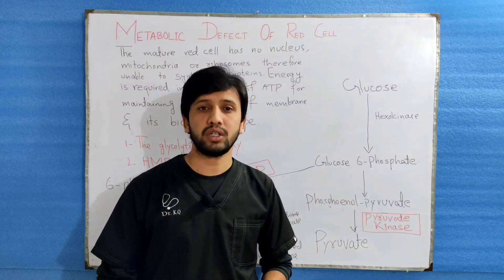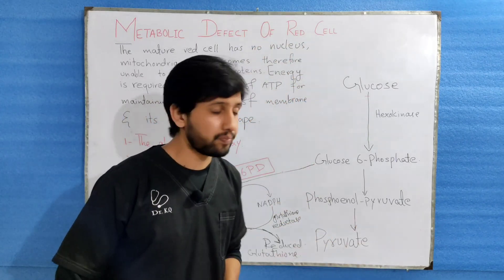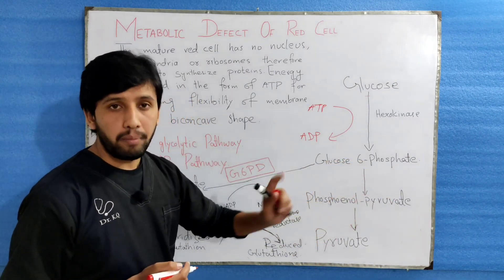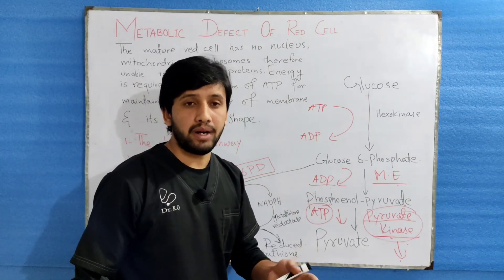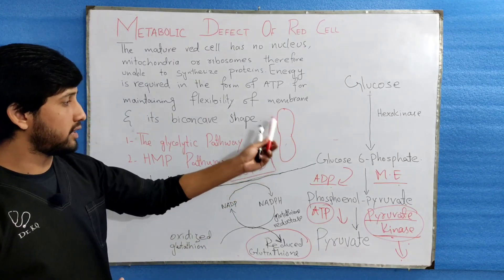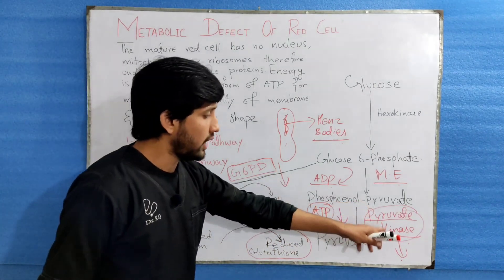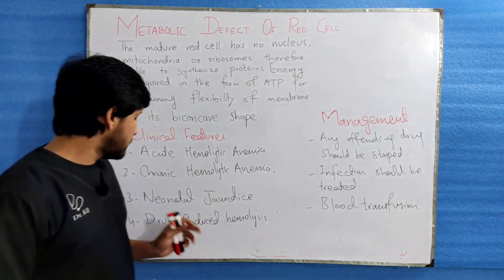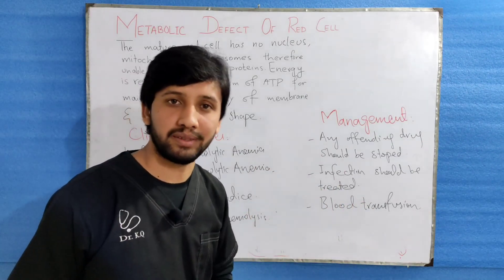G6PD Deficiency Anemia |Pyruvate Kinase Deficiency Anemia